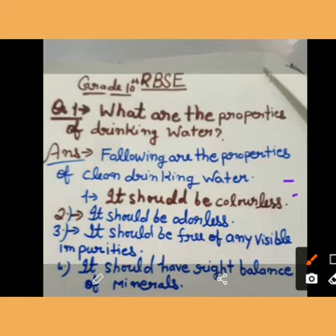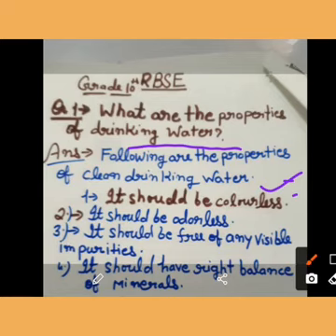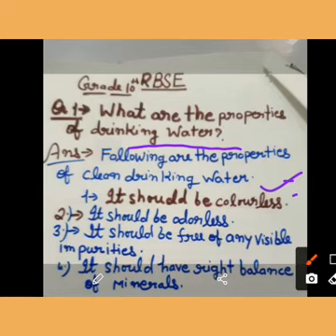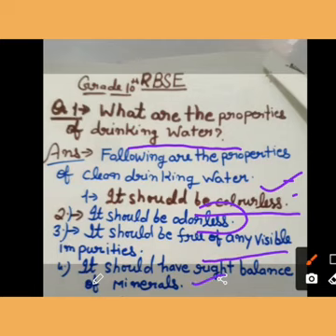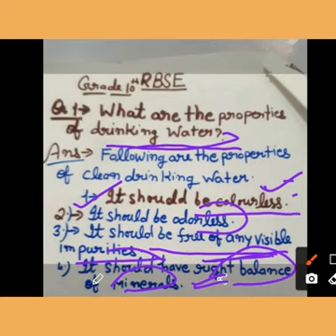Properties of drinking water | @ScienceFacts21 | RBSE | 10th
I am making such material available in my efforts to advance understanding of environmental, political, human rights, economic, democracy, scientific, and social justice issues, etc. I believe this constitutes a ‘fair use’ of any such copyrighted material as provided for in section 107 of the US Copyright Law.